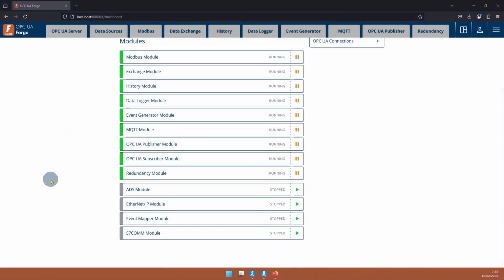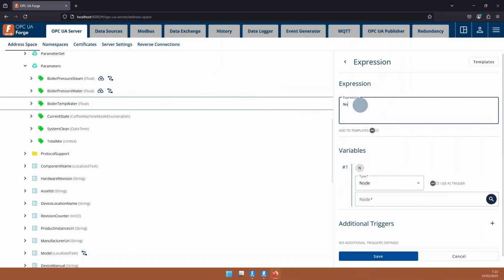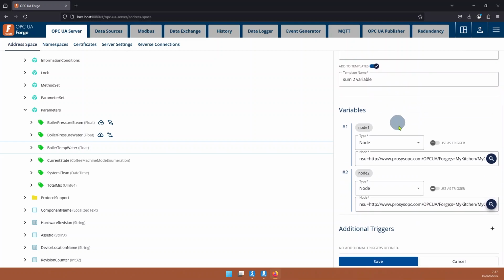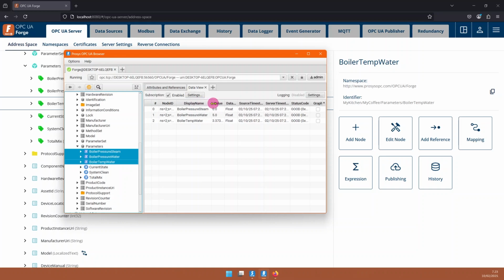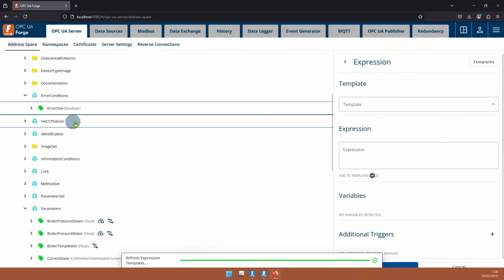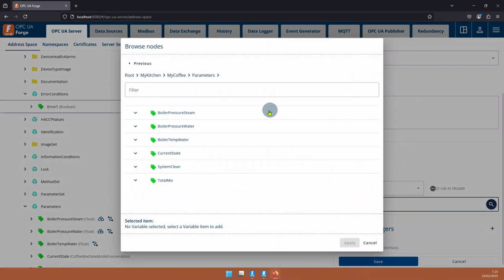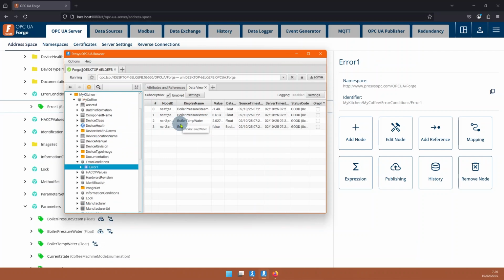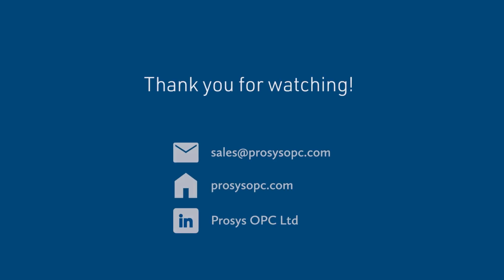Mastering Forge - Mapping Variables Using Expressions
Learn how to use the new Expression functionality in Forge’s Advanced Mapping. This tutorial covers summing variables and updating a variable’s state based on another variable’s value using JEXL syntax, making data transformations more dynamic. This is the 17th episode in our series, Mastering Forge, created to help you master Forge through practical step-by-step tutorials.

If you prefer written instructions, our blog post on mapping variables using Forge's Expressions is available on our website.

Chapters
00:00 Intro
00:26 Example 1: Sum of Variables
02:16 Example 2: If-else Statement
04:12 Recap
04:28 Next Video
04:37 Outro